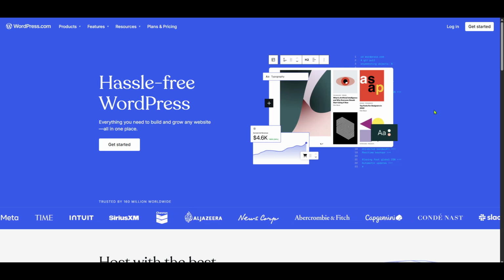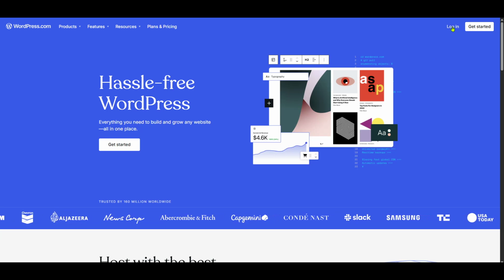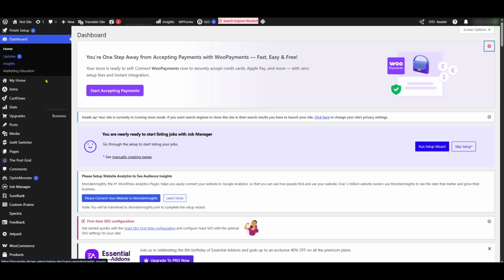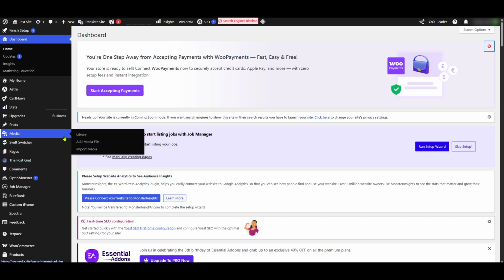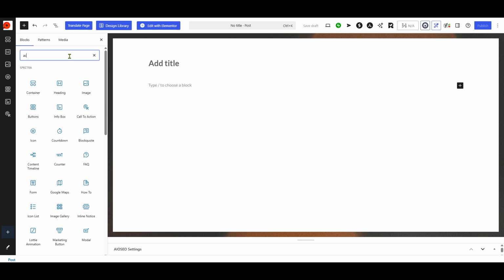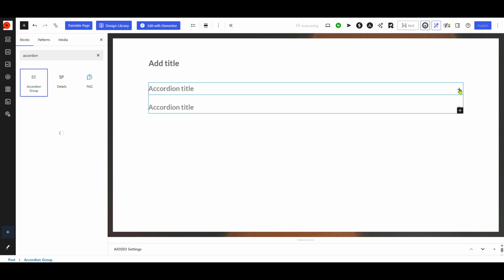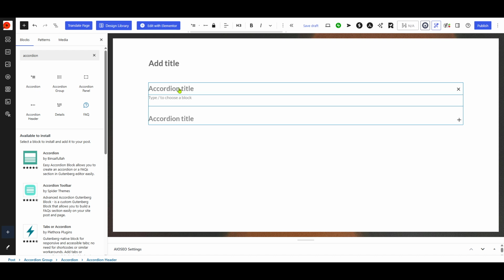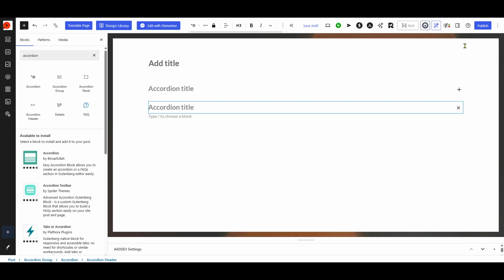How To Create An Amazing Wordpress Accordion With The Core Gutenberg Details Block [2025 Guide]